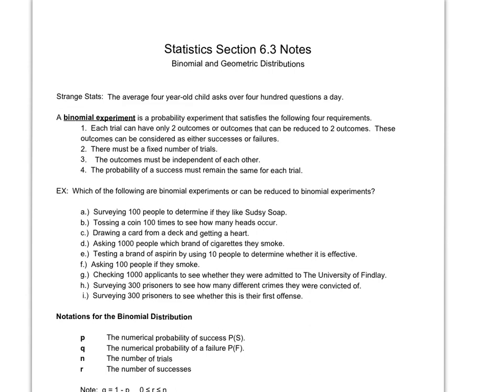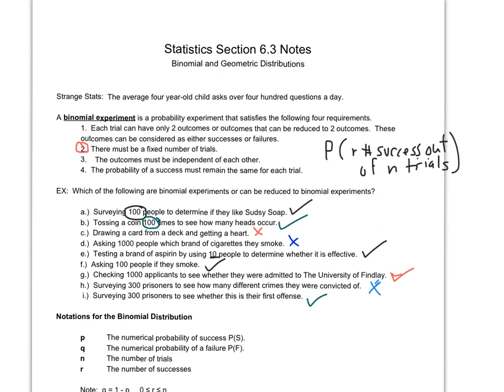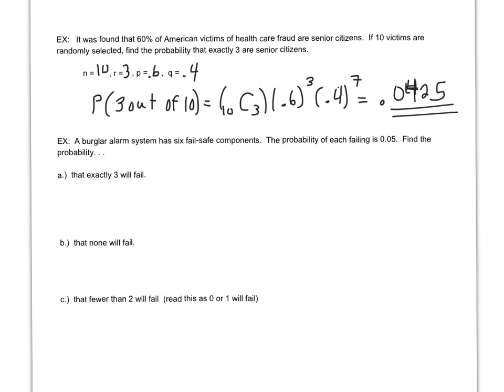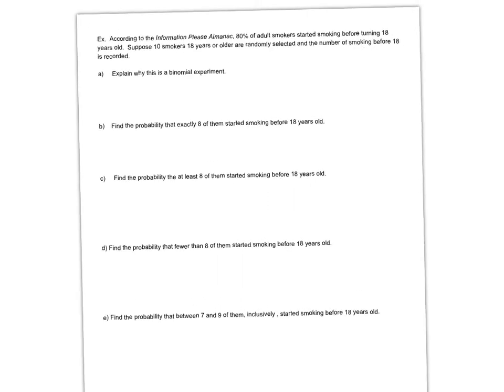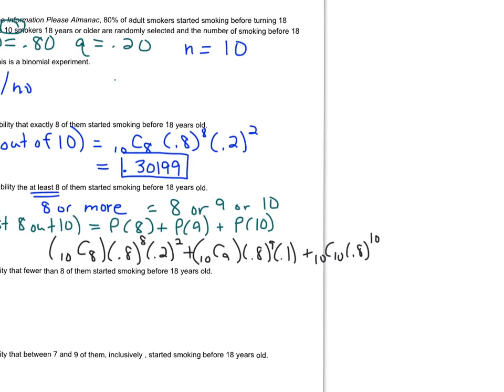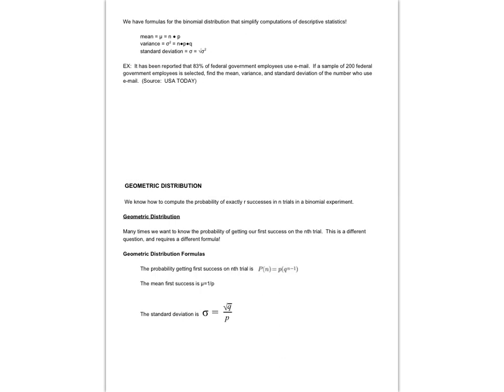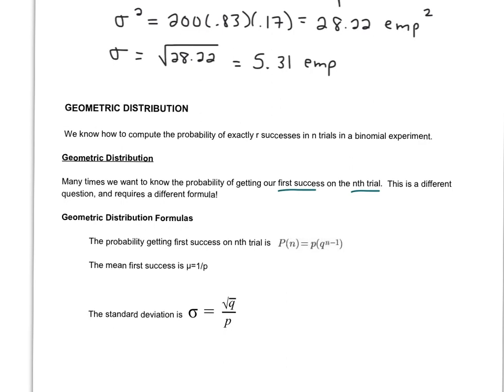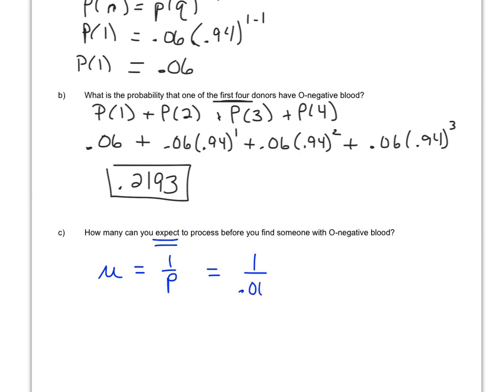Stats 6.3 notes dacc